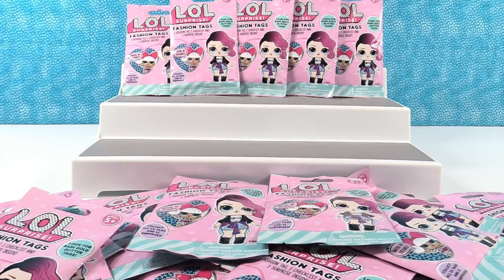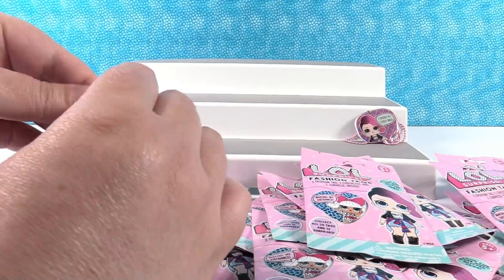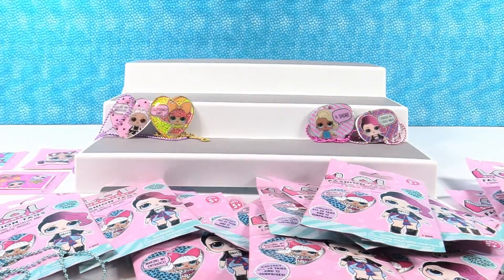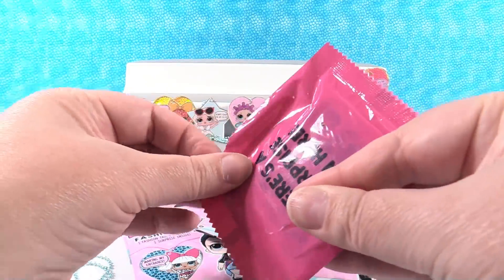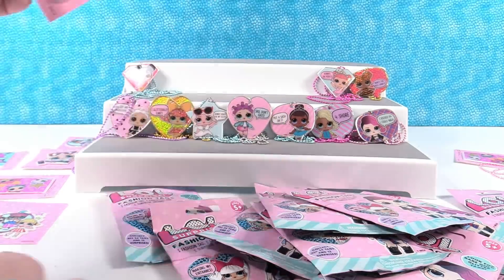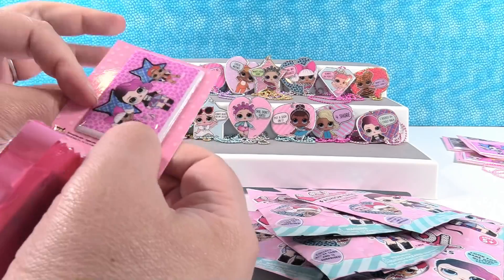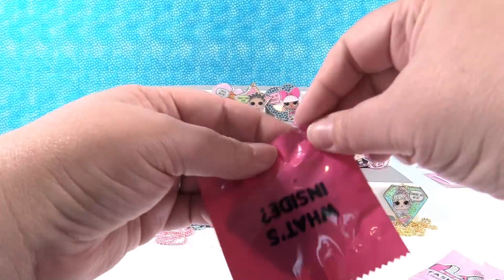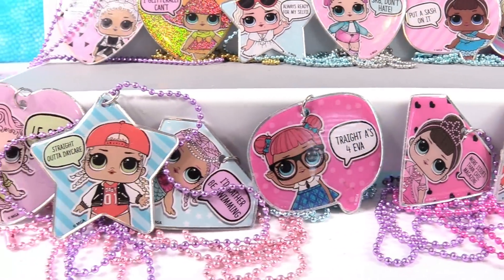LOL Surprise Fashion Tags Jewelry Blind Bag Opening | PSToyReviews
Today we have a full box worth of new LOL Surprise Fashion Tags. Each blind bag comes with one tag & one bonus surprise. There are even gold sparkly tags to collect. We are trying to complete a full set. Will we be able to do it?